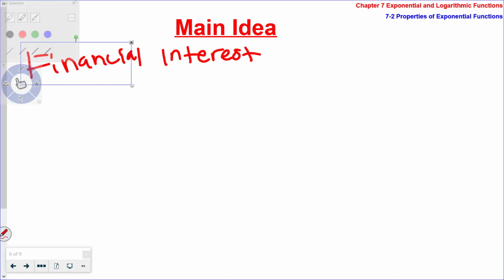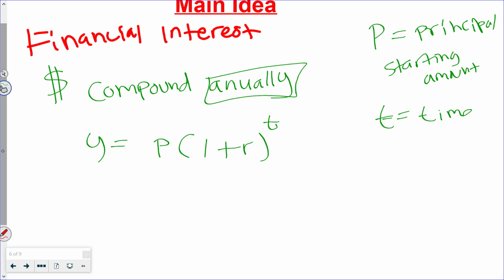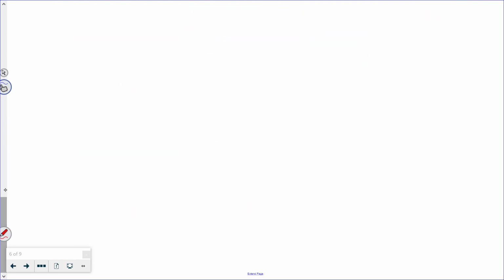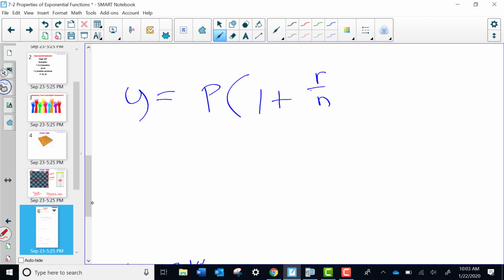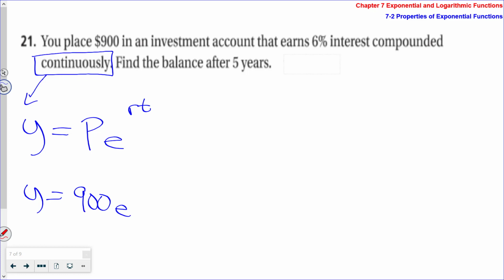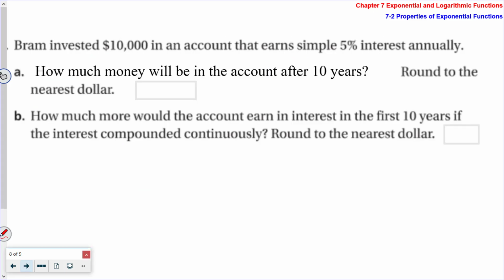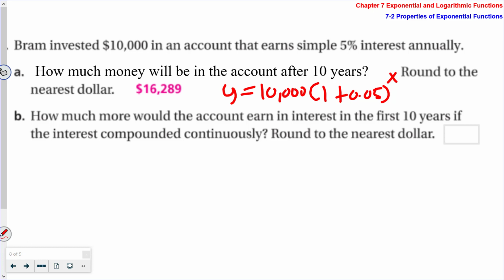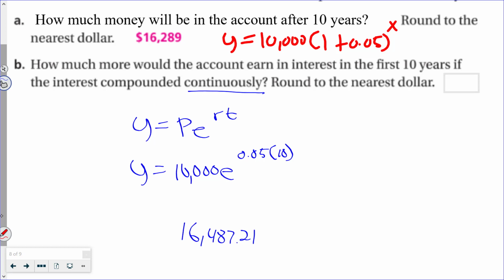7-2 Financial Interest